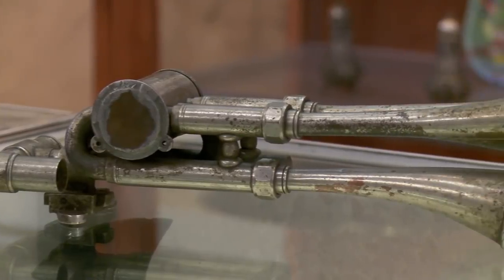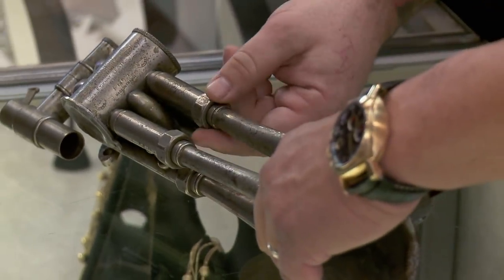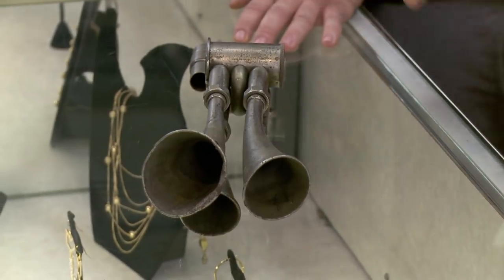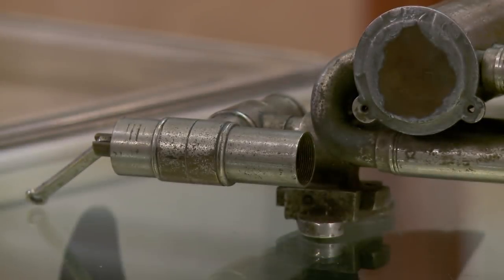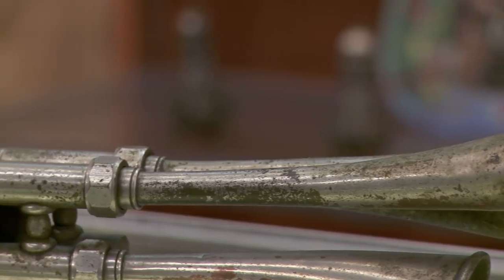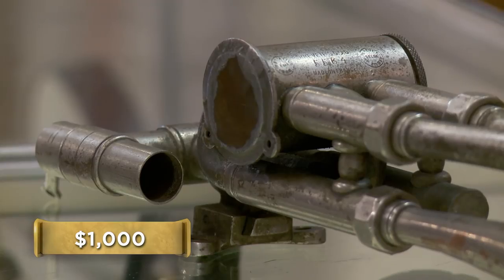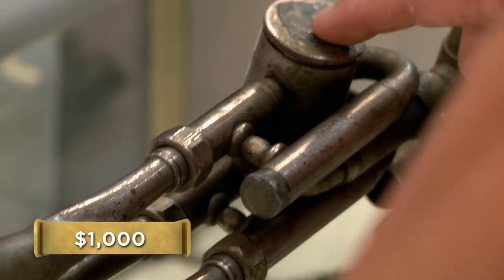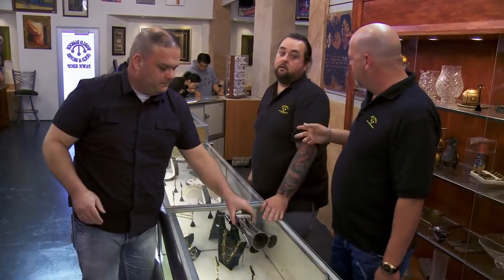Pawn Stars: Three Trumpet Brass Horn | History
A man brings in an old metal horn with the hopes of selling it to Rick in this scene from Season 12's episode, "Longshot Pawn."